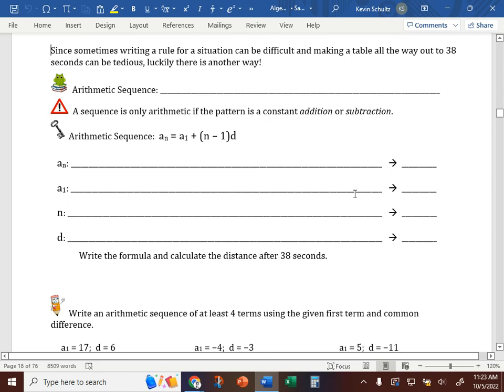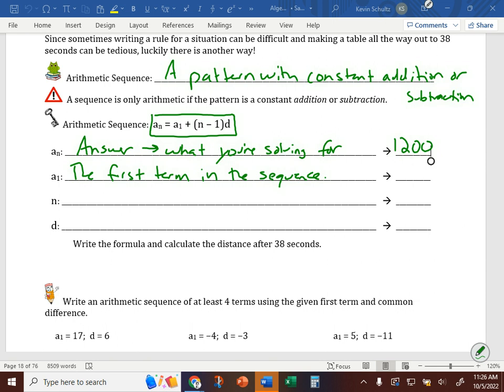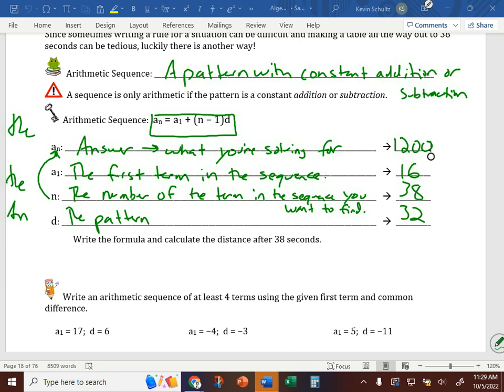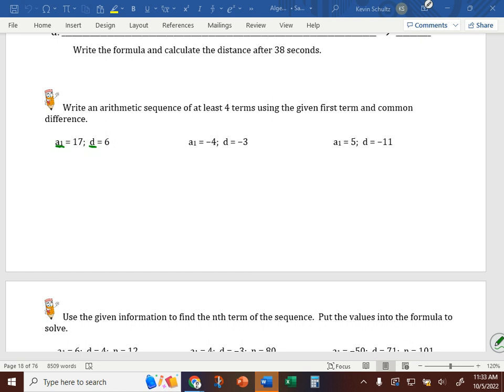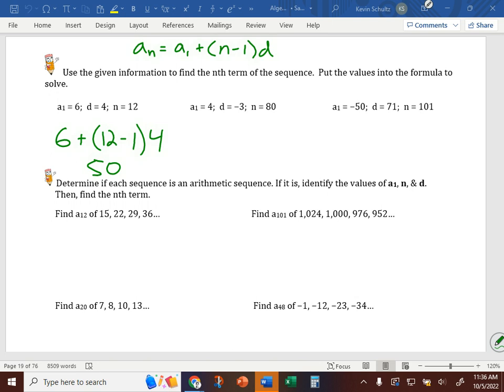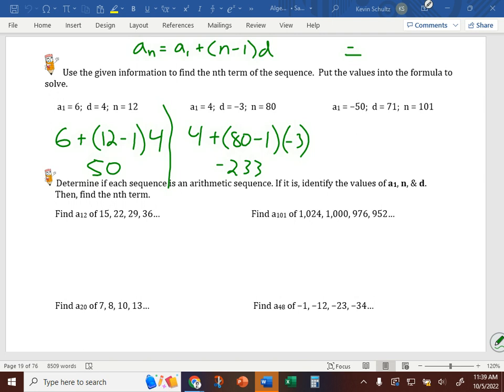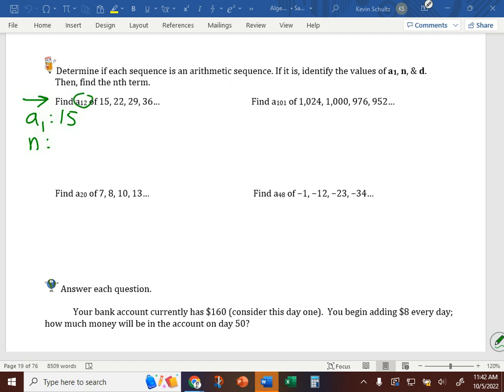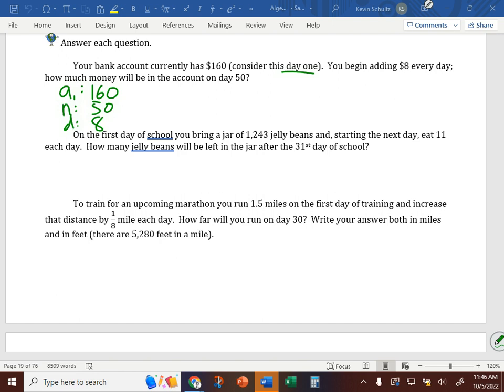Algebra 10/5/22 CO8...Arithmetic Sequence